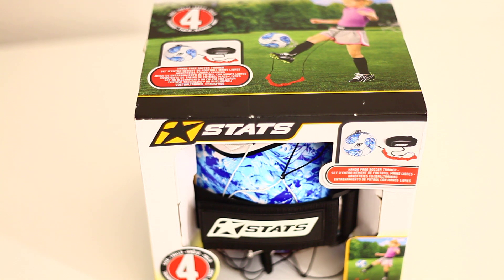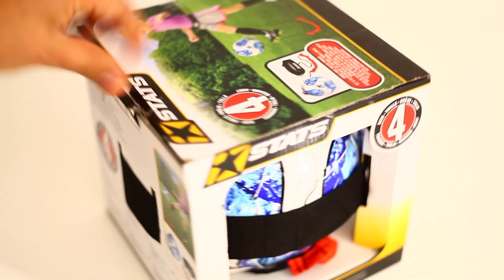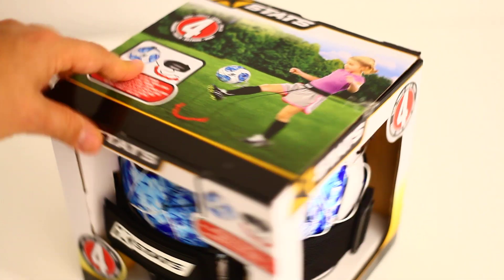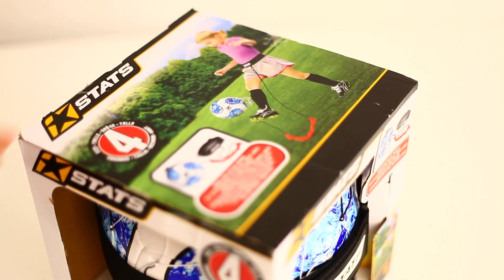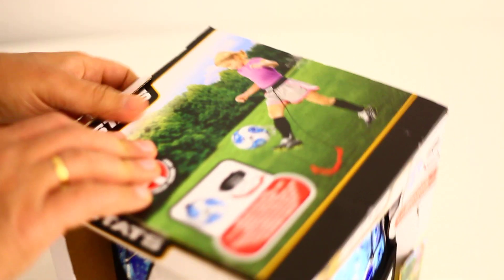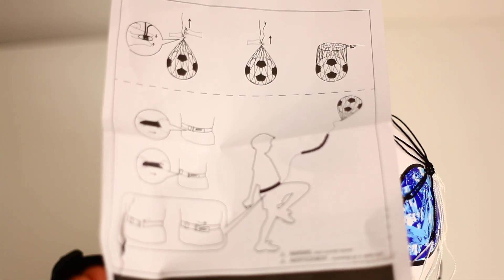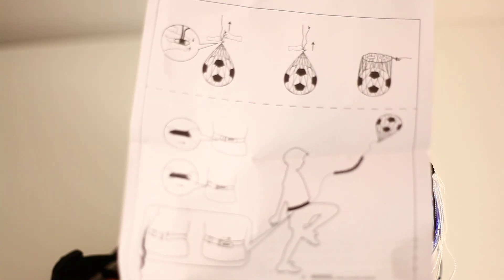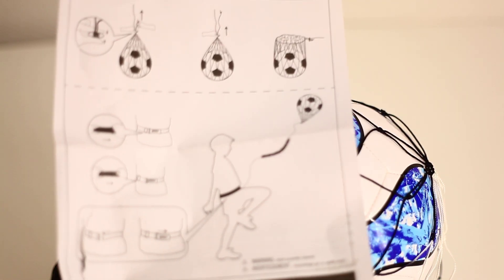Training Soccer Ball